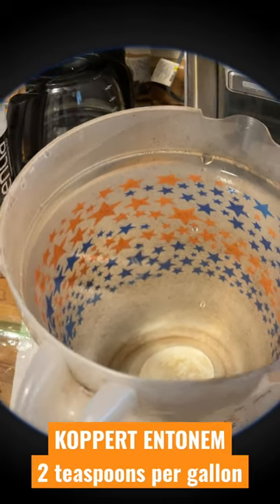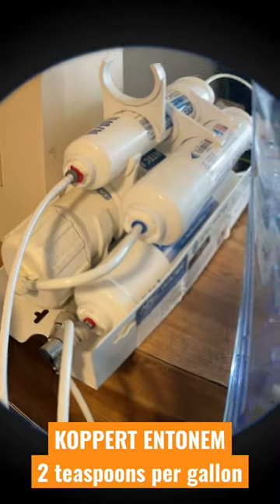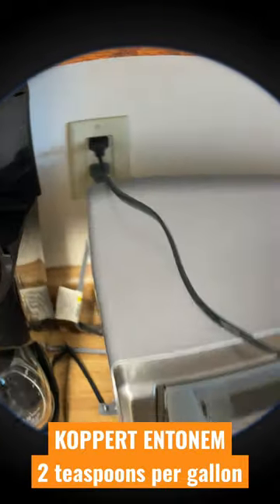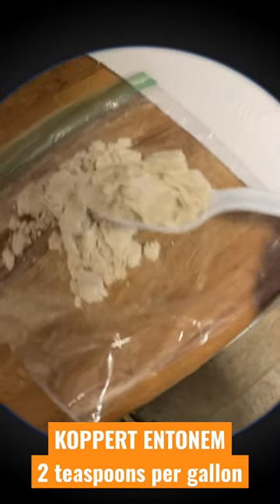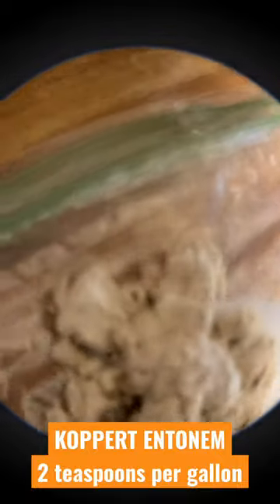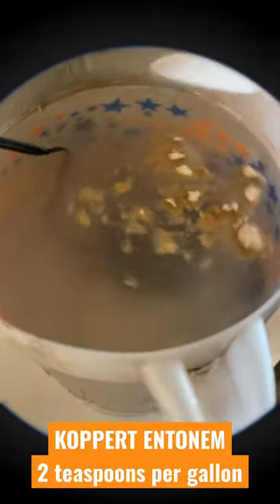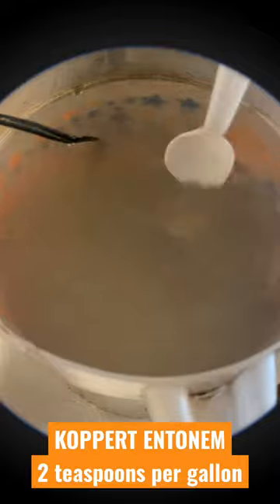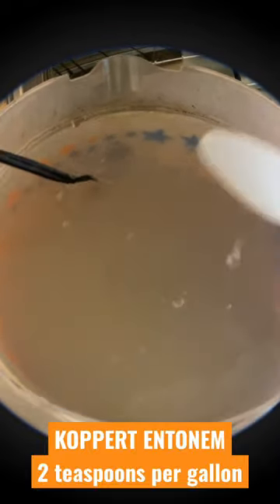How to mix Nematodes for your garden (Stop Fungus Gnats and Western Flower Thrips) by Bardi Green